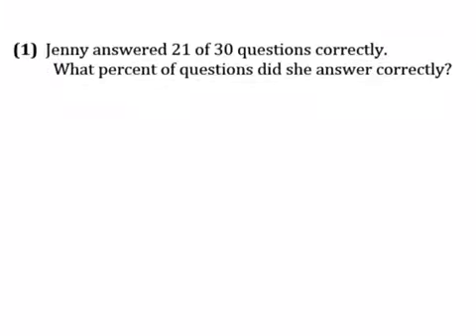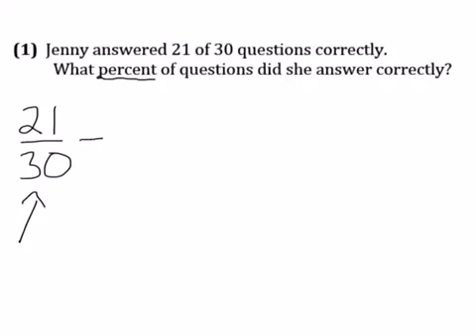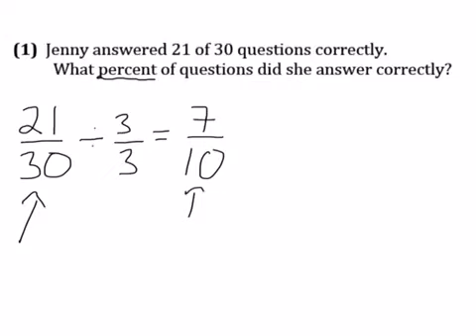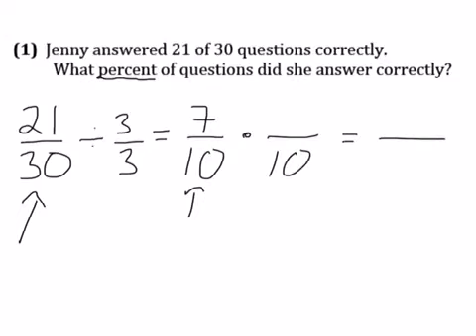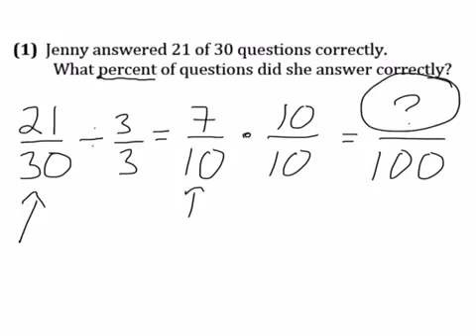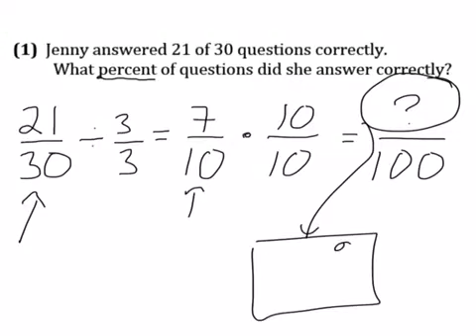Question #1 - Review HF #8